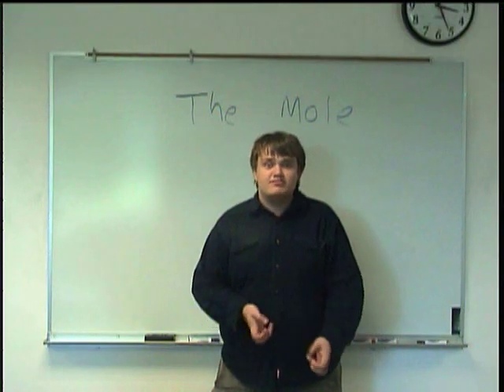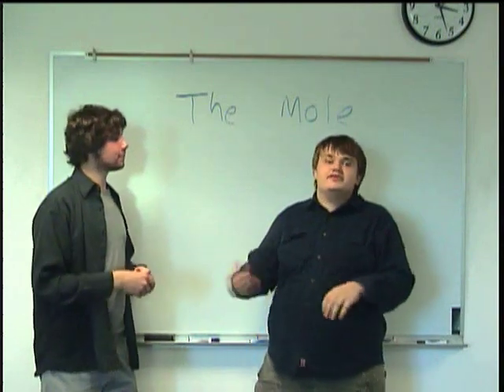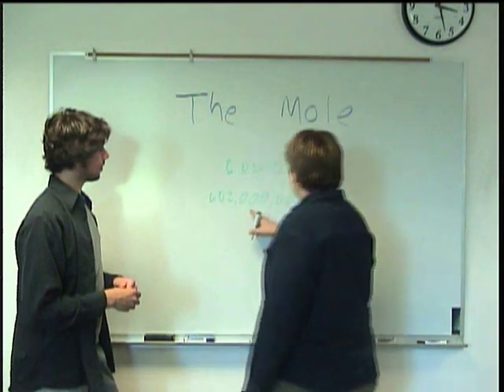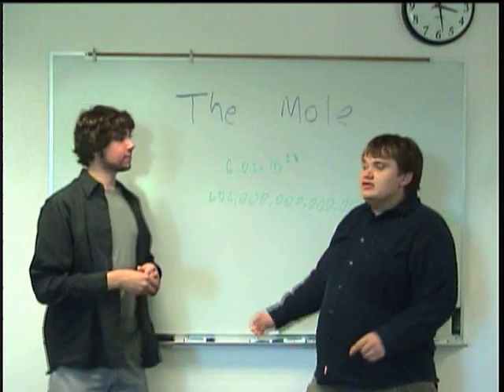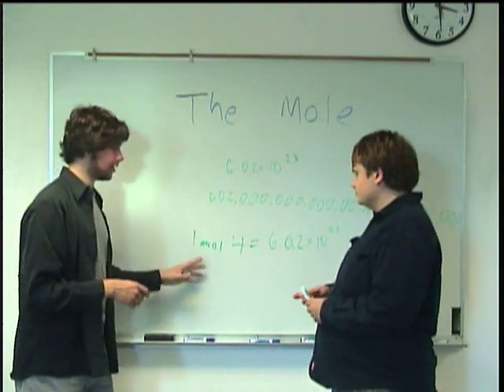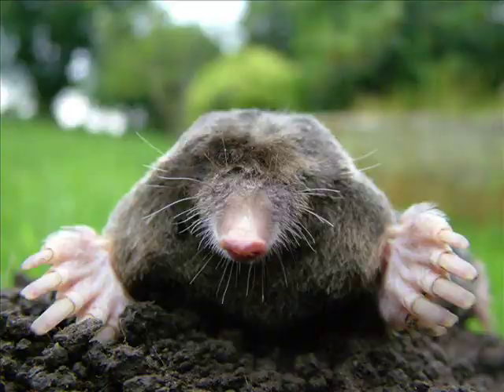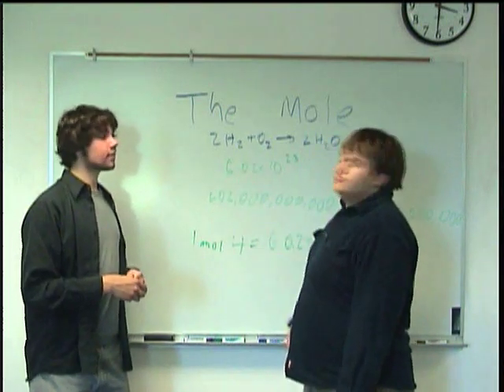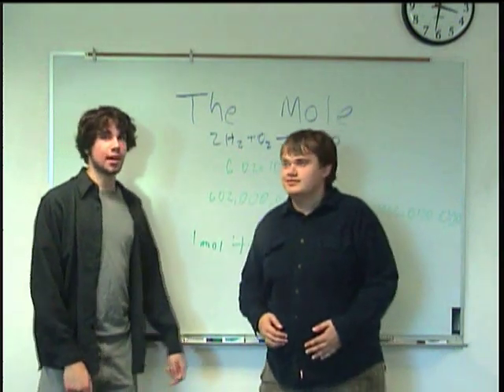The Mole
Clark College Tutoring and Writing Center tutors Kevin Martin and Joey Smokey explain the basic concept of the mole and introduce Avagadro's number.